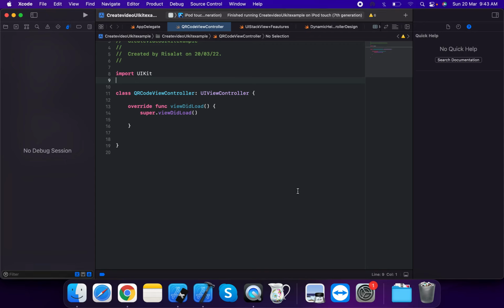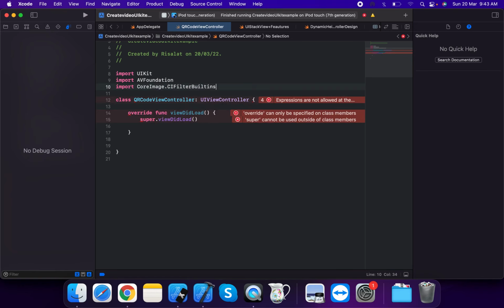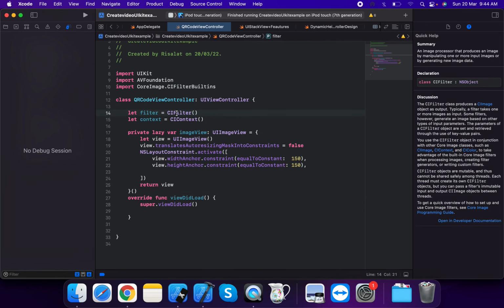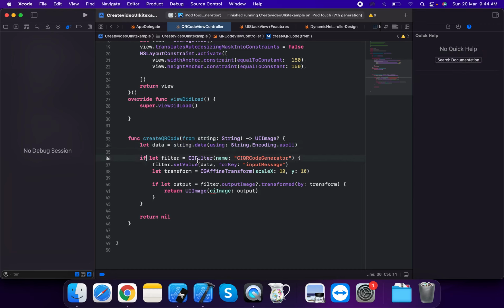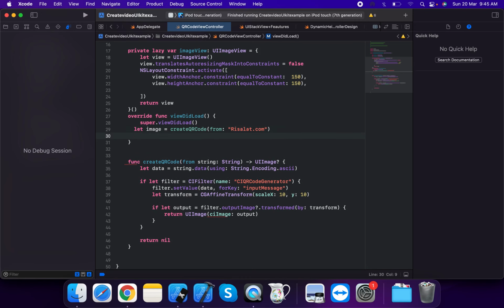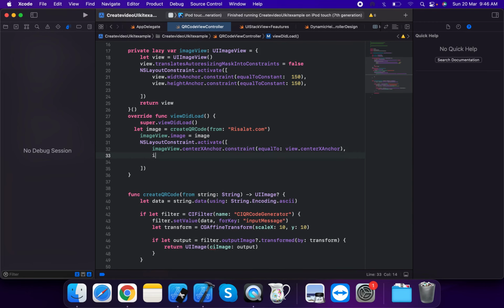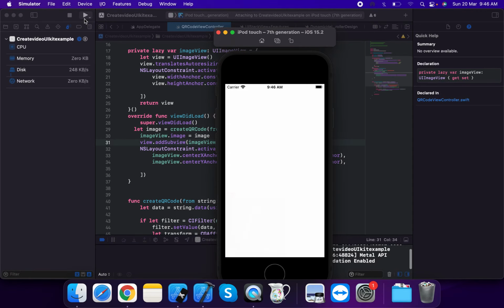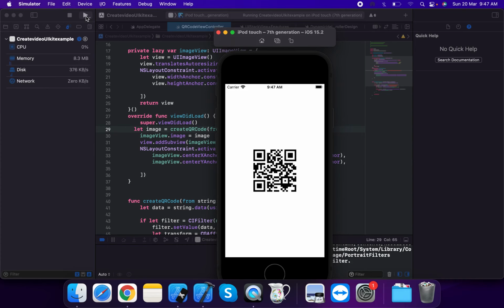How to generate qrcode in uikit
Hello,
I want you to subscribes my channel and lik my videos.